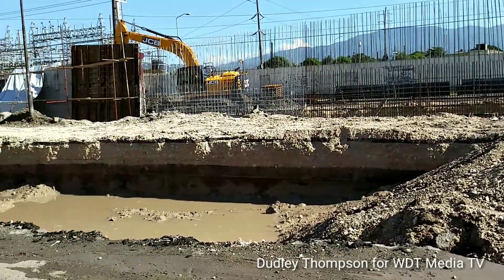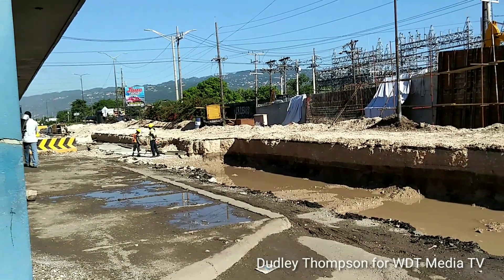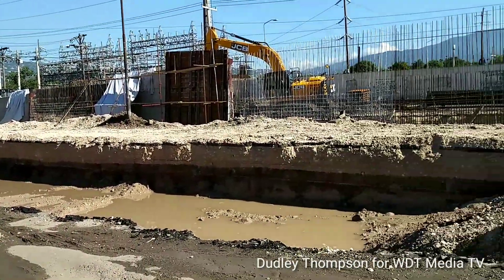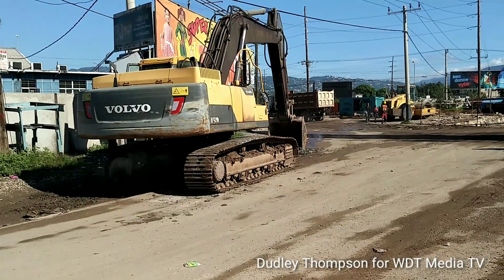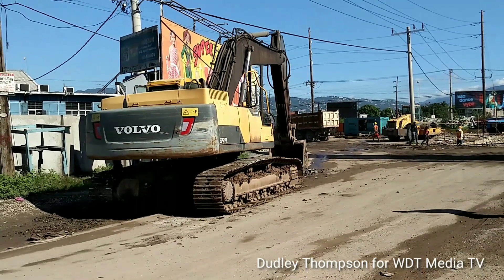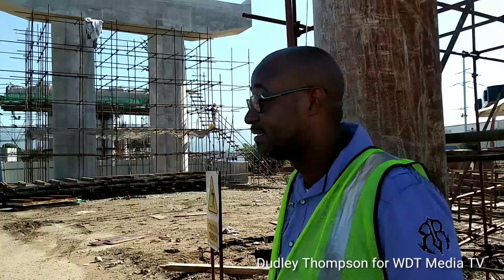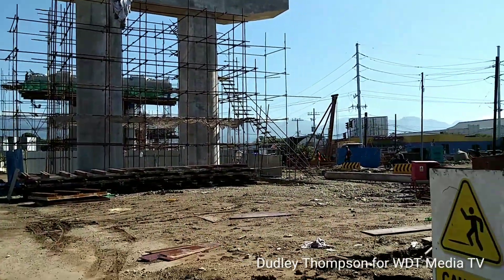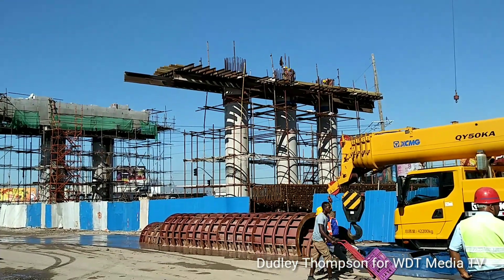WDT Media TV Hagley Park Road Improvement Project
An explanation was offered as to why some of the water mains were broken during the road work